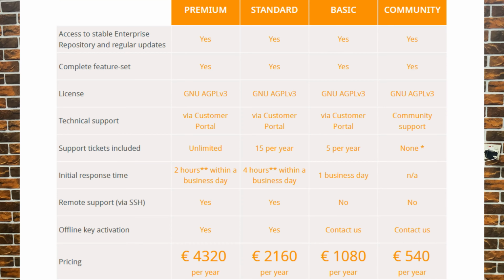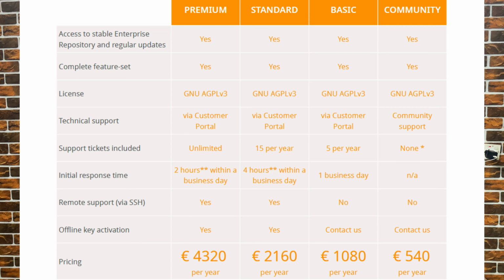Proxmox Backup Server for Beginners Basic Concepts Features Failures backup #2025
Know the Reality of PBS Before Deployment Opensource Backup Solutions Biggest Issues

Proxmox Backup Server (PBS) is a powerful and widely used open-source backup solution designed for backing up virtual machines, containers, and physical hosts. While generally well-regarded for its performance, deduplication, and integration with Proxmox VE, like any complex system, it has faced issues and limitations. Here's a list of some of the most significant failures, limitations, and criticisms users have reported over time:

Biggest Failures / Issues in Proxmox Backup Server
Major Failures and Limitations of Proxmox Backup Server

1. Single Point of Failure in Default Setup
Issue: The PBS server itself becomes a single point of failure if not clustered or backed up separately.

Impact: If the PBS is compromised or crashes, all backup access can be lost unless redundancy or replication is in place.

2. Limited Clustering / HA Capabilities
Issue: No native High Availability (HA) or clustering support for PBS servers.

Impact: Makes enterprise-grade redundancy harder to implement without third-party tools or custom setups.

3. Slow Garbage Collection on Large Repositories
Issue: The garbage collection and prune tasks can become very slow as the number of backups and deduplicated chunks increases.

Impact: Can cause I/O bottlenecks or long maintenance windows.

4. No Built-In Tape Library Support (until v2.1)
Issue: Initial versions lacked tape backup support, which was a deal-breaker for some enterprises.

Resolution: Tape support was added later in version 2.1+, but still has limited vendor support.

5. High Disk I/O and CPU During Backup/GC
Issue: Deduplication and compression tasks are CPU-intensive, and backups generate high I/O, especially on spinning disks.

Impact: Can degrade performance of co-hosted services or lead to I/O wait issues.

6. Inadequate Multi-Tenancy Support
Issue: Not designed with strict isolation between multiple users or tenants.

Impact: Makes it unsuitable for hosting providers with varied customer backups in a shared PBS environment.

7. Sparse Documentation for Advanced Features
Issue: While documentation is improving, advanced tuning, disaster recovery, and security hardening are poorly documented.

Impact: Users must rely on community forums or experimentation for non-standard configurations.

8. No Built-in Alerting System
Issue: PBS lacks a comprehensive built-in notification/alerting mechanism.

Impact: Failures in jobs or system errors may go unnoticed without manual log checking or external monitoring setup.

9. Restore Performance Can Be Slower Than Expected
Issue: In some cases, restore speeds (especially full restores) are slower than expected, depending on storage backend and I/O limits.

Impact: Affects Recovery Time Objectives (RTO) in enterprise use cases.

10. Limited Compatibility Outside of Proxmox Ecosystem
Issue: Optimized mainly for Proxmox VE backups (VMs, containers). Lacks broad support for third-party systems unless using generic file backup mode.

Impact: Less useful in mixed environments with VMs running on VMware or Hyper-V.

🟡 Honorable Mentions (Not Failures, But Common Complaints)
Web UI limitations: Minimal control over advanced job scheduling and scripting from UI.

No integrated cloud storage support: No out-of-the-box support for AWS S3, Azure Blob, etc.

No official Windows agent: File-level backups from Windows systems must use workarounds or 3rd-party tools.

Single Point of Failure (No Built-in High Availability for PBS)

PBS does not support high availability (HA) clustering like Proxmox VE.

If your backup server goes down, all backup/restore operations stop until it’s recovered.

No automatic failover system is built-in for the backup server itself.

Slow Deduplication on Large Repositories

While PBS uses deduplication to save space, deduplication for large datasets with many clients can become CPU and memory intensive, slowing down performance.

Limited Native Cloud Integration

Lacks built-in support for popular cloud storage solutions like AWS S3, Azure Blob, Google Cloud Storage, etc.

Offsite backups require manual rclone setup or workarounds, which is not user-friendly for beginners.

Complex Disaster Recovery Process

If the PBS system itself is corrupted or fails, recovery requires reinstalling and reattaching the datastore manually.

Users report that recovery documentation lacks sufficient detail for critical real-world scenarios.